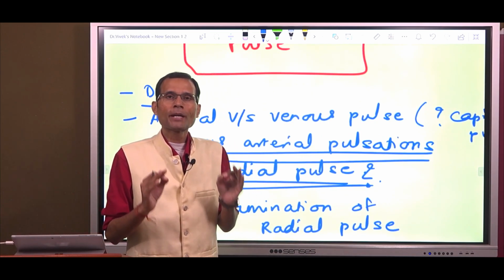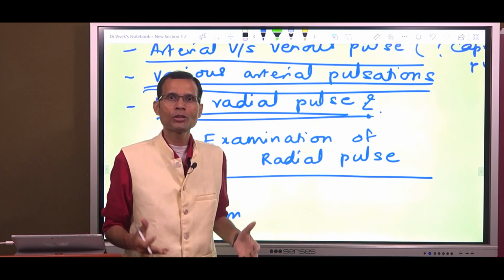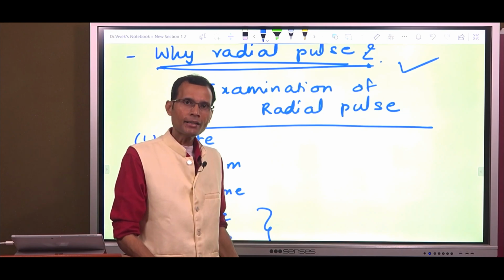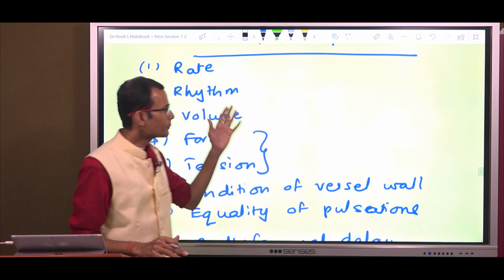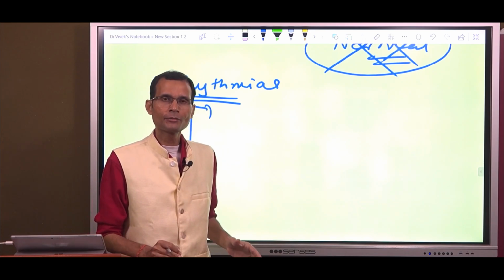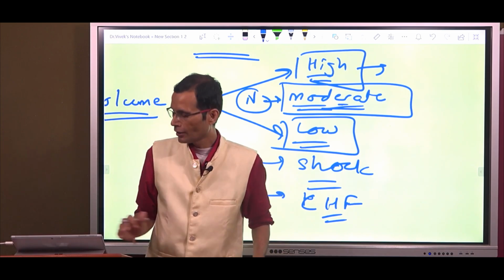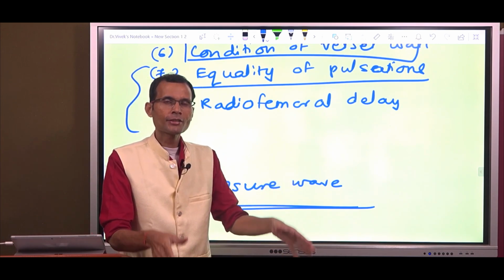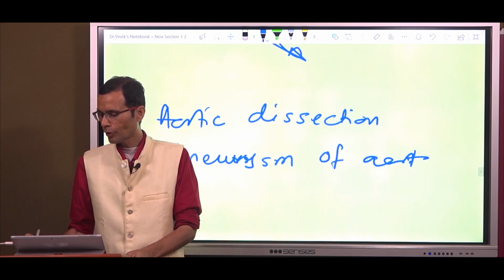Mastering the Art of Radial Pulse Examination: Insights, Techniques, and Clinical Tips! | NEET PG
How to distinguish between arterial and venous pulsations? Which arterial pulsations are routinely felt? How is radial artery pulsation examined? What are the various parameters you note in the Radial pulse?  Get the answers in this video. "Treasures & Secrets in Physiology"

Join us in this comprehensive guide to mastering the art of radial pulse examination. In this video, we'll explore the intricacies of this vital clinical skill, providing valuable insights, techniques, and clinical tips for healthcare professionals, students, and anyone interested in understanding the importance of assessing radial pulse. From assessing pulse rate and rhythm to interpreting findings that can inform diagnosis and treatment, we'll cover it all. Whether you're in the medical field or simply curious about the fascinating world of healthcare, this video offers a detailed exploration of radial pulse examination that's both informative and engaging. Tune in and become a pro at evaluating this critical aspect of patient assessment!